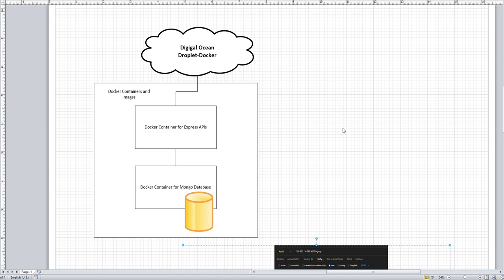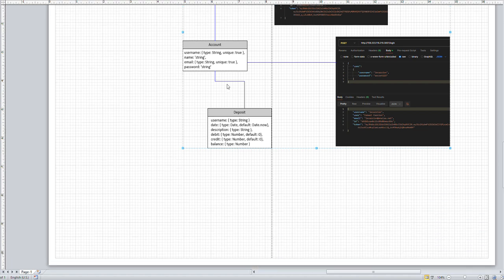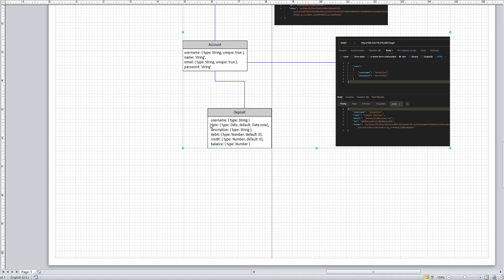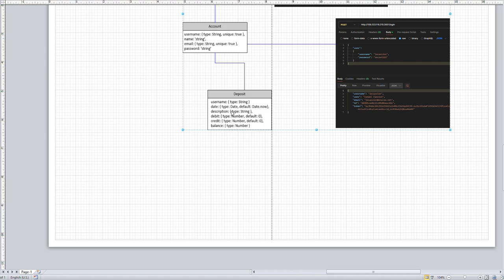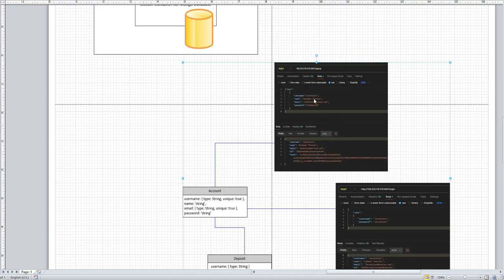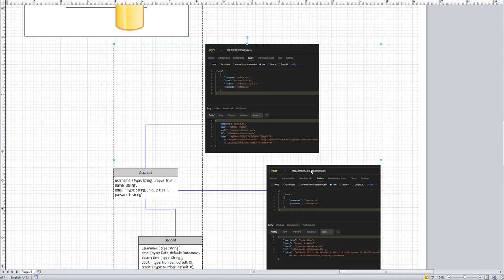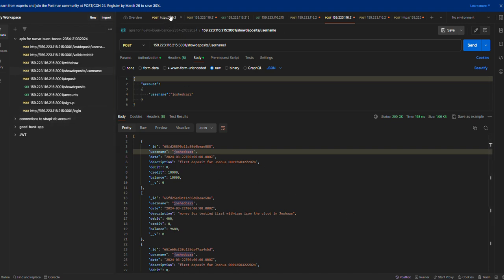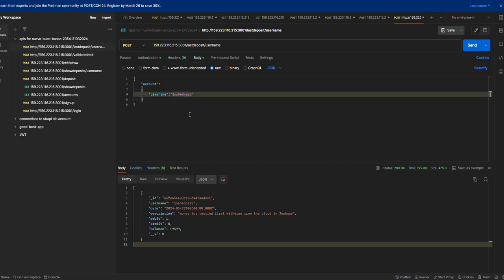Ismael_Carrion_PresentationVideo2